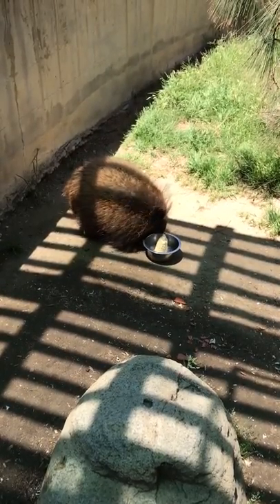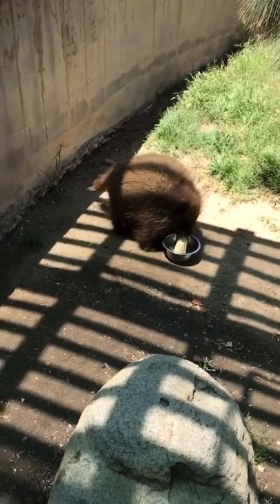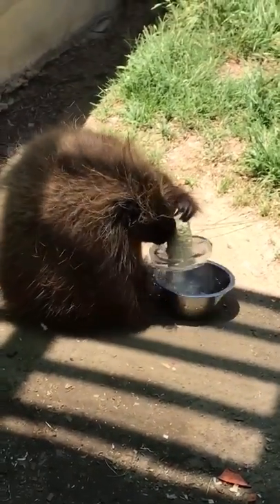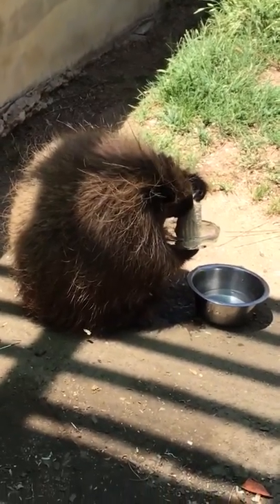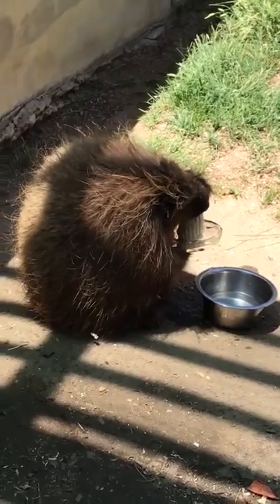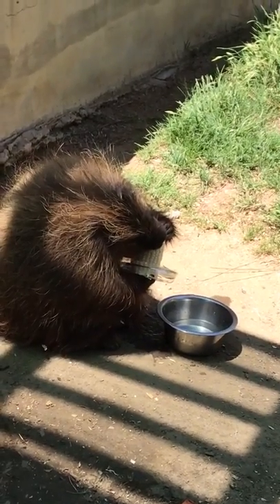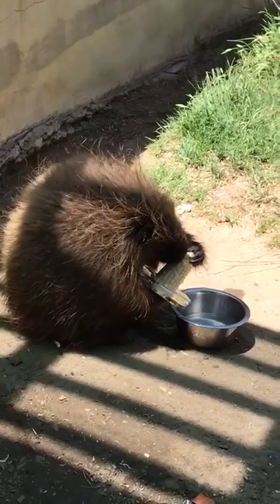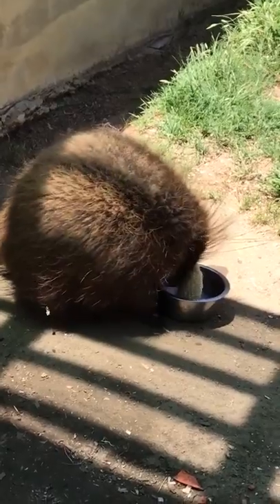Pebbles gets an icy treat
This is a version of a porcupine popsicle made by freezing half an ear of corn in water — much to the delight of our guests. Video courtesy CALM Facebook's page.